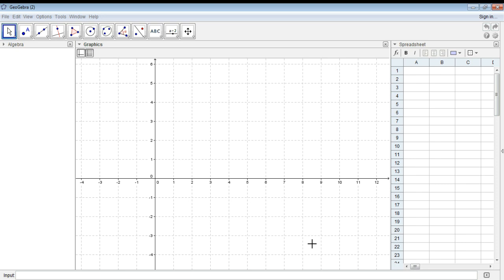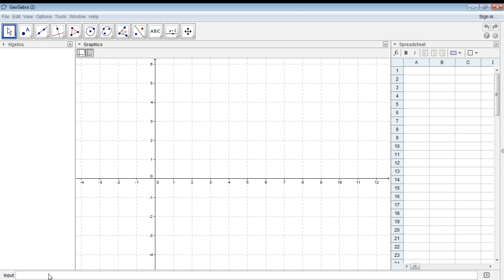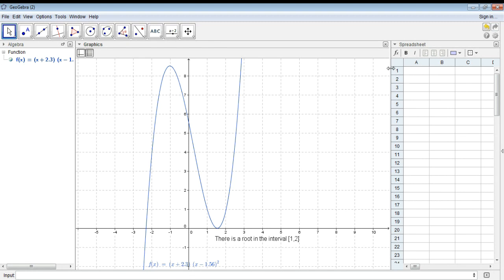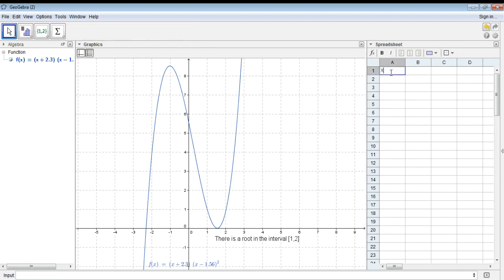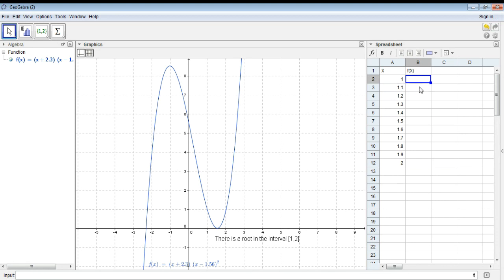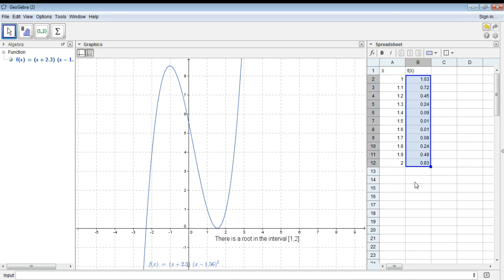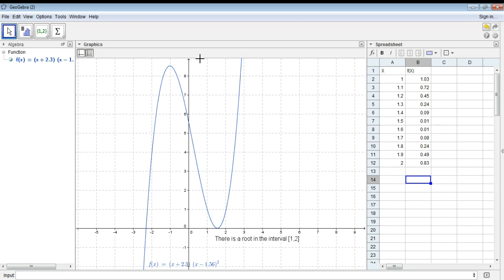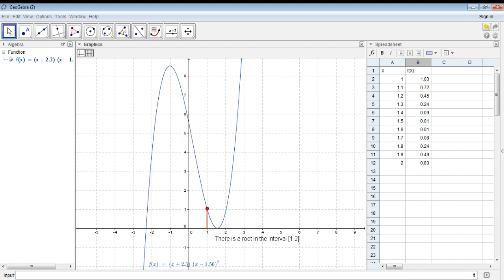Change of Sign Method